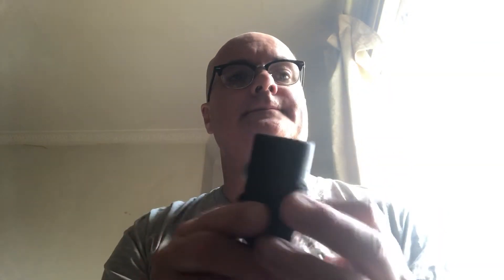Travel explainations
Cigar preparations for travel.